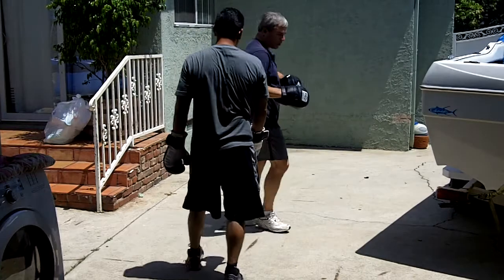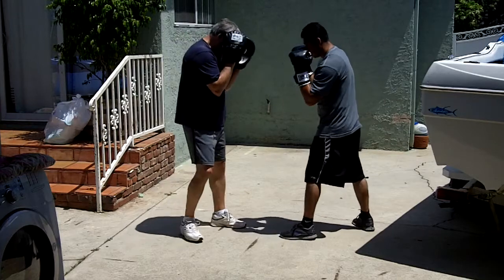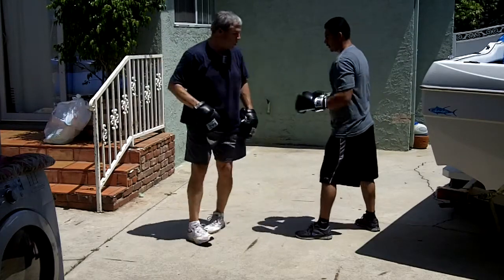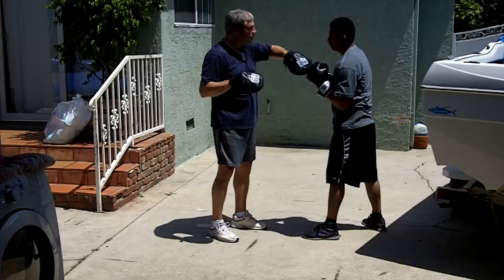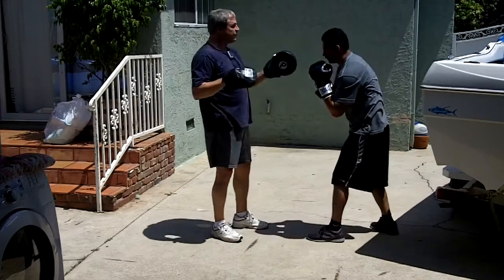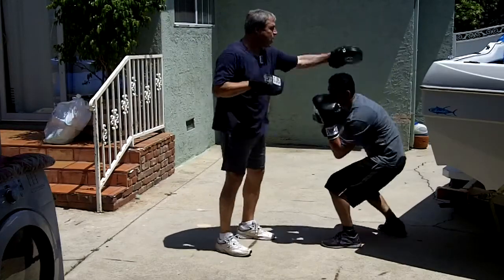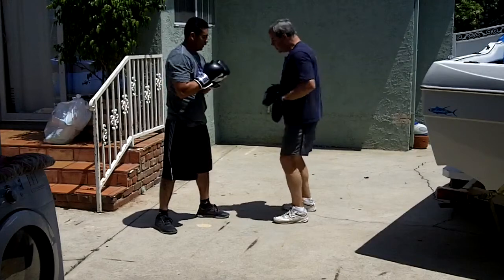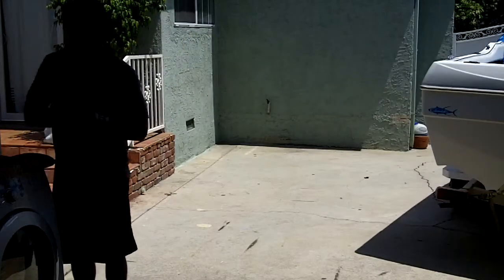Ron's Third Boxing Lesson, Bob, Rt., Hook, Rt., Fourteenth, 8313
This is Ron's third private lesson with boxing coach Mark Milstead of Milstead Boxing and Fitness, at milstead-boxing-and-fitness.com.

Ron has no previous martial arts/boxing experience.

In each video, Ron is either reviewing the boxing techniques he learned during his first two lessons, or he's learning new boxing punches, footwork drills, counter-punch skills, or other boxing techniques as he works toward his Intermediate Boxer (Blue level) certification.

Ron is working for 2 1/2 minute rounds, with a minute rest in between.  He is going at a slower pace as he learns new things, which gives him a chance to get used to the boxing training and helps his body get conditioned for boxing training, and the more he learns, and the more experienced he gets, the faster and more intense the training will become, and the sharper and more precise his boxing skills will get.